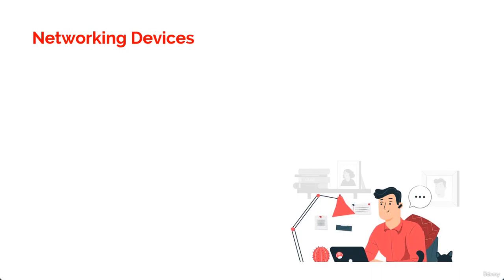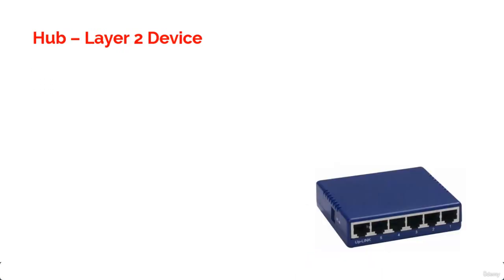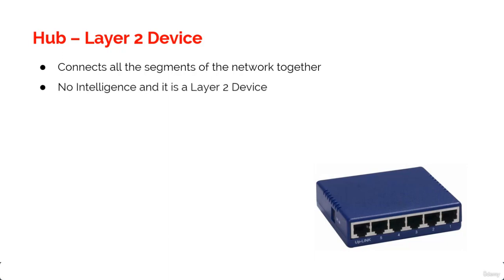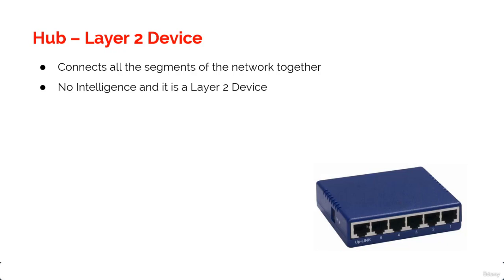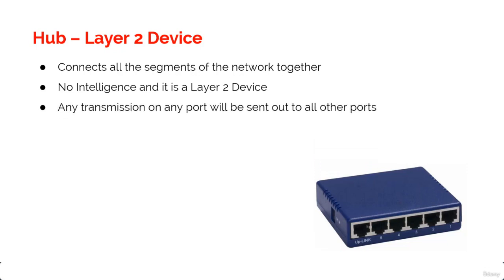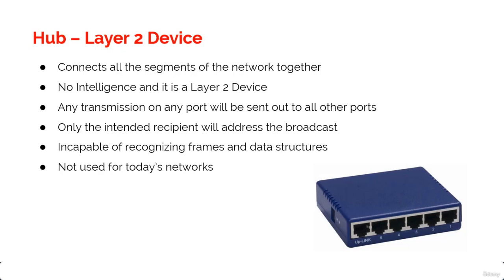HUB in computer networking